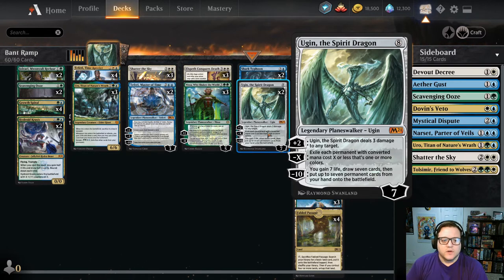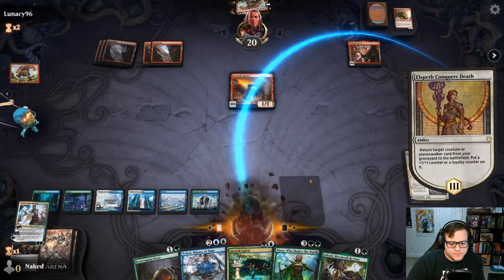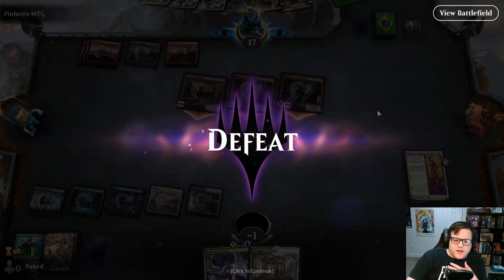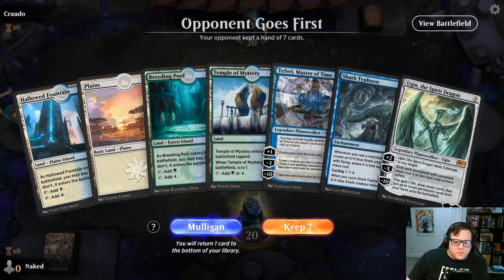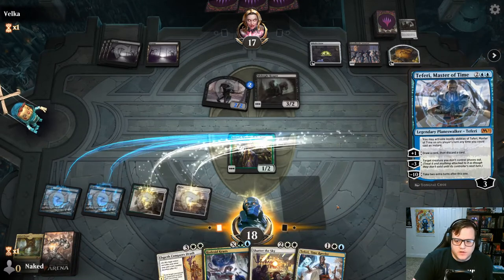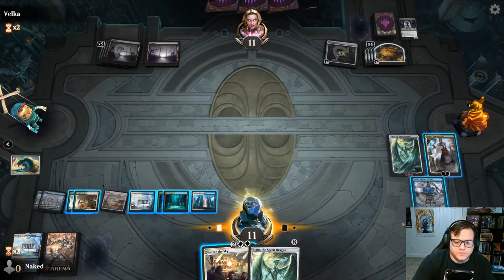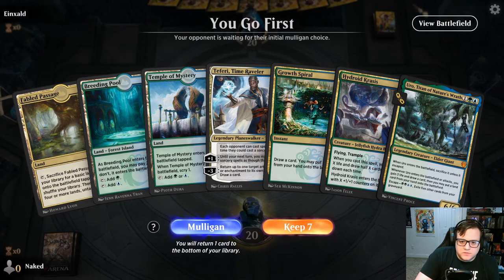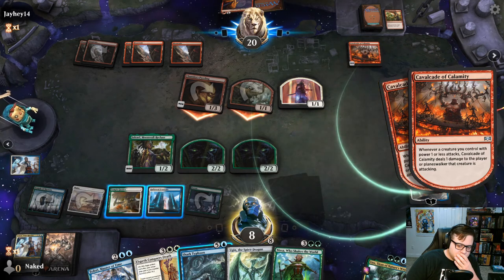Get out your pitchforks, it's time for Bant Ramp!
You can also hang out and talk Magic with me @ every Monday through Thursday, 9pm EST!

Quickly taking the place of Cat-Oven decks, Bant Ramp might be the next most hated archetype in the current Standard meta.  With it's ability to play some of the strongest cards in the format faster than any other there's no doubt as to why.  Join me as I pilot it to victory for the first time, and you can decide for yourself!

Deck
4 Breeding Pool (RNA) 246
3 Elspeth Conquers Death (THB) 13
4 Fabled Passage (M21) 246
2 Forest (IKO) 274
4 Growth Spiral (RNA) 178
4 Hallowed Fountain (RNA) 251
2 Hydroid Krasis (RNA) 183
2 Island (IKO) 265
2 Jolrael, Mwonvuli Recluse (M21) 191
3 Nissa, Who Shakes the World (WAR) 169
2 Plains (IKO) 262
2 Scavenging Ooze (M21) 204
2 Shark Typhoon (IKO) 67
3 Shatter the Sky (THB) 37
2 Teferi, Master of Time (M21) 75
4 Teferi, Time Raveler (WAR) 221
4 Temple Garden (GRN) 258
2 Temple of Enlightenment (THB) 246
3 Temple of Mystery (M21) 254
1 Temple of Plenty (THB) 248
2 Ugin, the Spirit Dragon (M21) 1
3 Uro, Titan of Nature's Wrath (THB) 229

Sideboard
1 Aether Gust (M20) 42
4 Devout Decree (M20) 13
2 Dovin's Veto (WAR) 193
2 Mystical Dispute (ELD) 58
1 Narset, Parter of Veils (WAR) 61
1 Scavenging Ooze (M21) 204
1 Shatter the Sky (THB) 37
2 Tolsimir, Friend to Wolves (WAR) 224
1 Uro, Titan of Nature's Wrath (THB) 229